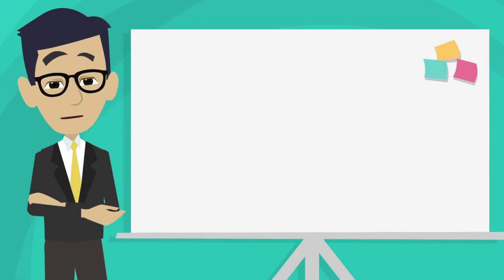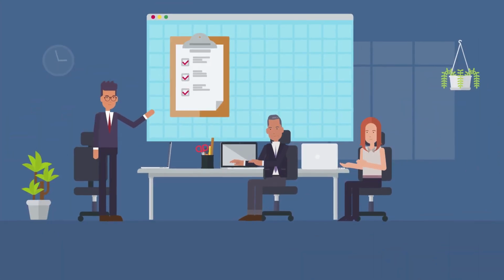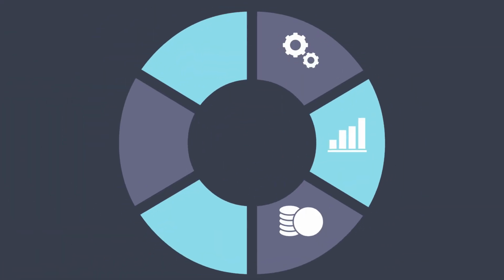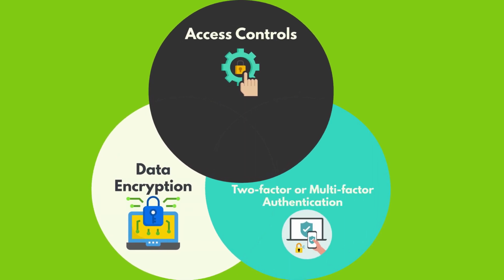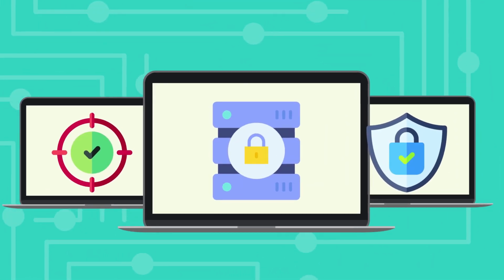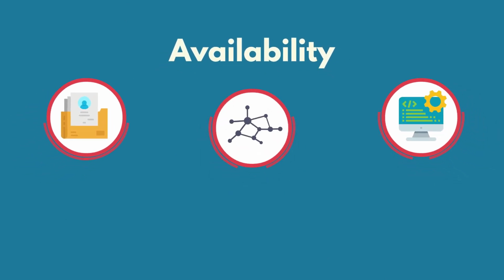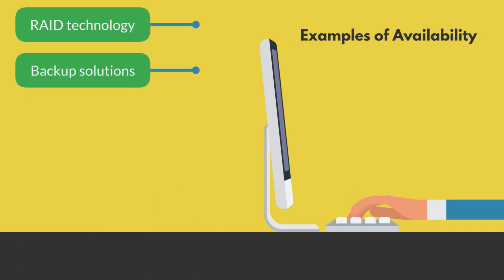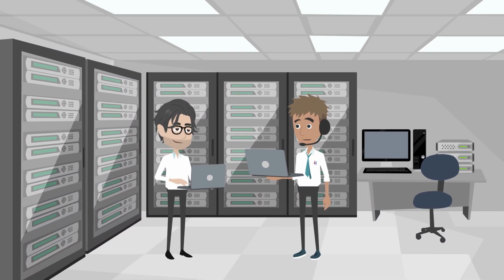CIA Triad Explained | What is Confidentiality, Integrity, Availability | Cybersecurity Fundamental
This video will teach you what you need to know about the CIA Triad. This model is widely known and used by cybersecurity professionals. This model is a foundational principle that all IT or cybersecurity students will learn about at some point.

Timestamps:
00:40 What does CIA Triad Stand For
00:54 Confidentiality
01:49 Integrity
02:25 Availability